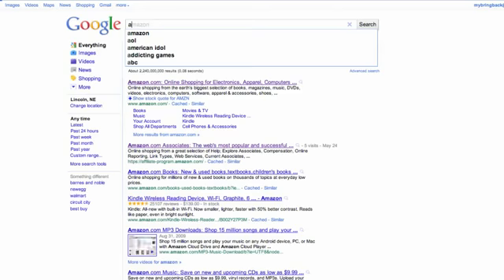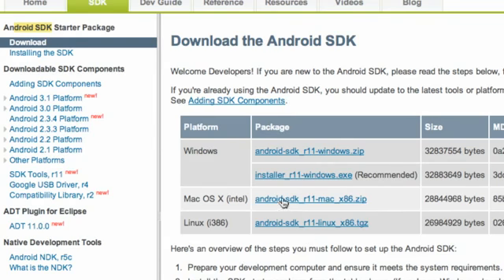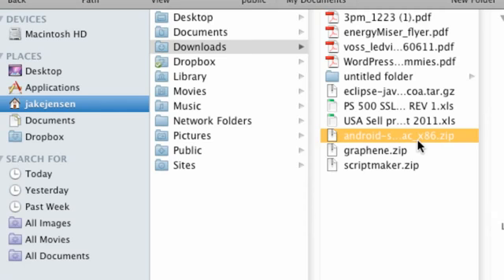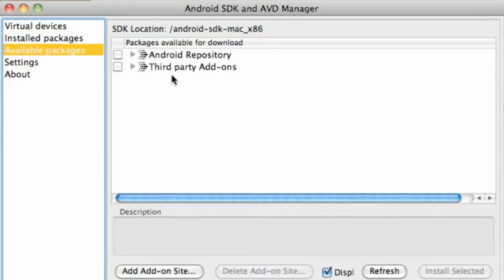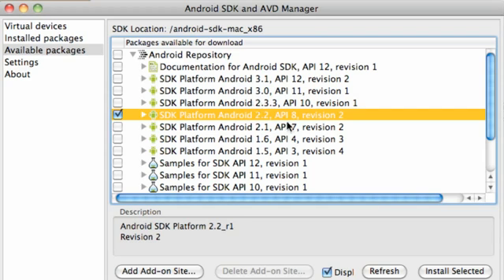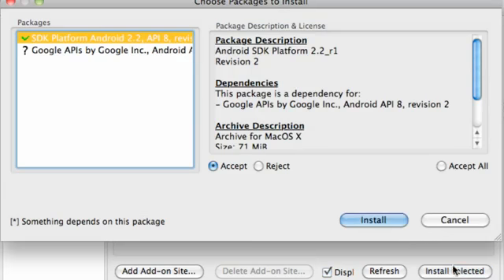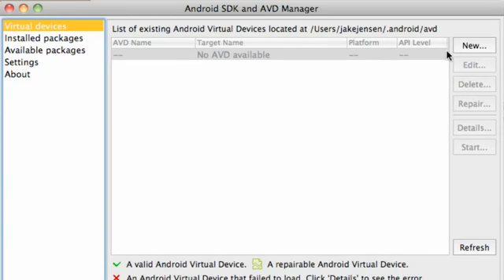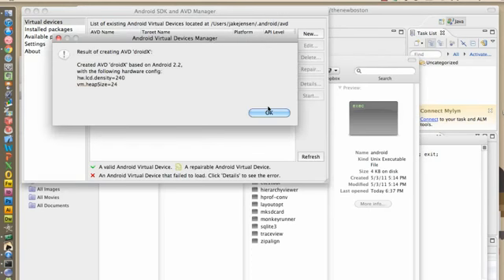Android Application Development Tutorial 3 Installing Android SDK and Set up Emulator